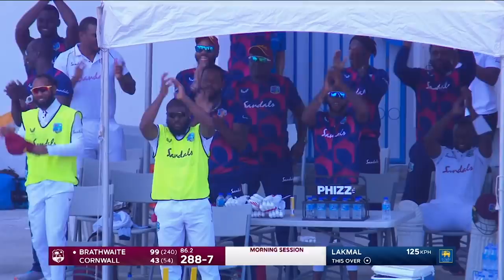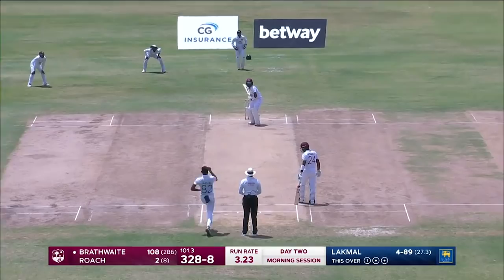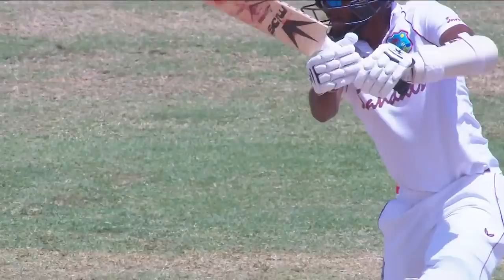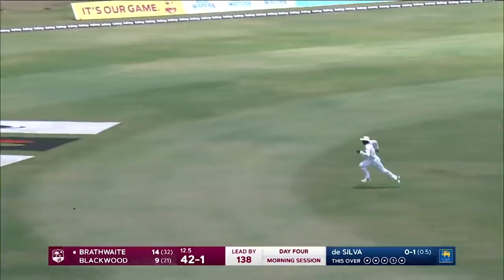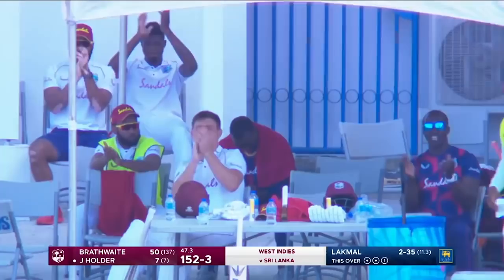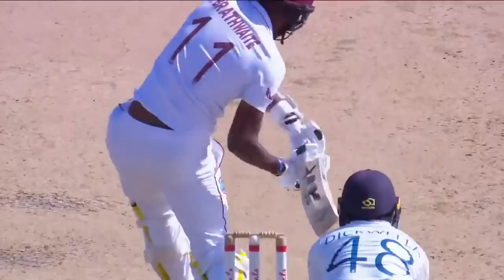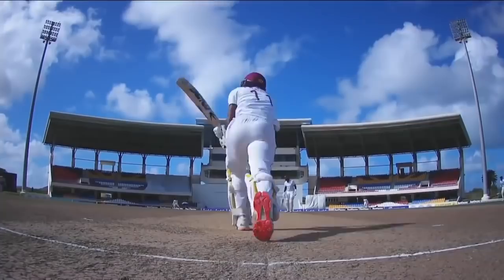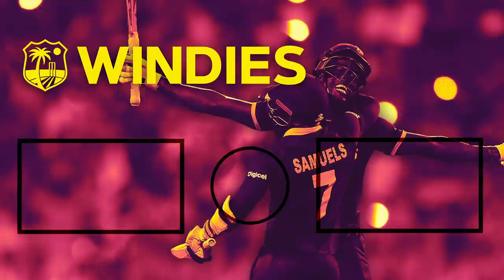Captain Kraigg Brathwaite Hits Over 200 in the Match! | West Indies v Sri Lanka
The skipper led from the front in the second Test against Sri Lanka!